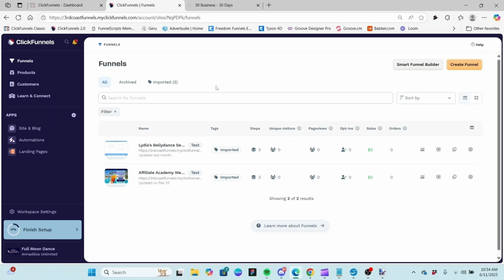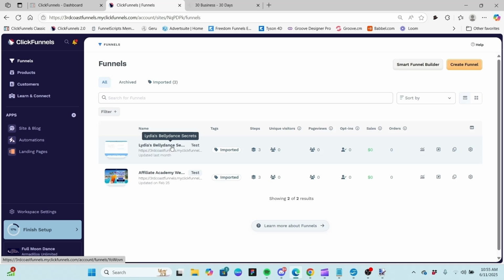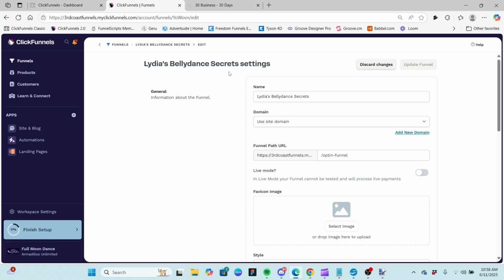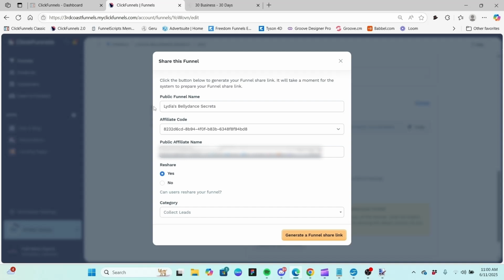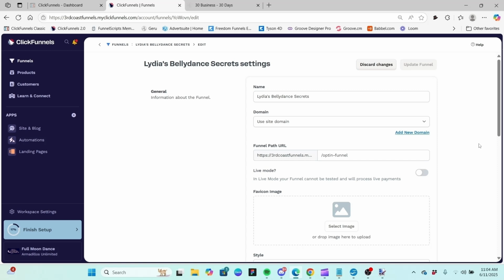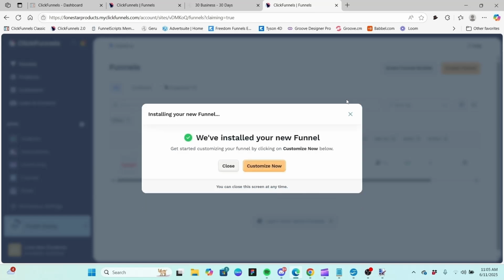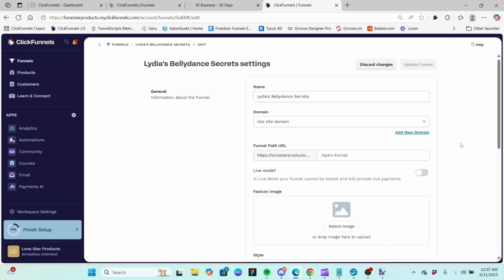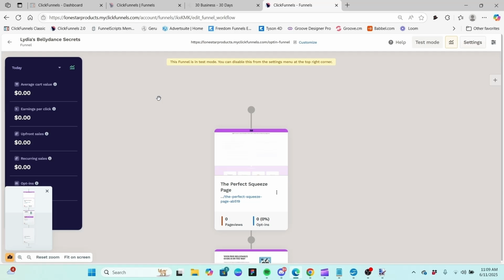How to Create a Share Funnel in ClickFunnels (Step-by-Step Tutorial)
Learn how to create and use Share Funnel Links in ClickFunnels to easily transfer your high-converting sales funnels between workspaces or share funnel templates with others!

In this tutorial, you’ll learn:
How to generate a Share Funnel Link in ClickFunnels
Transfer funnels between different workspaces in your account
Share funnel templates with clients, team members, or students

Why Share Funnel Links Matter:
Share Funnel Links are a game-changer for digital marketers, agencies, and funnel builders. Whether you're moving proven funnels to a new workspace, delivering templates to clients, or sharing your funnel creations with the community, this feature streamlines your workflow while potentially earning you affiliate commissions.